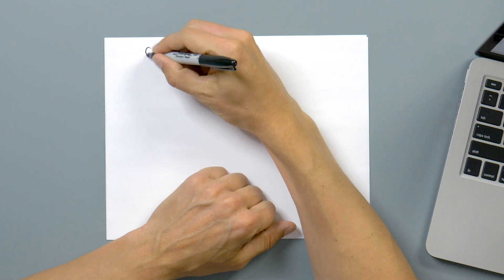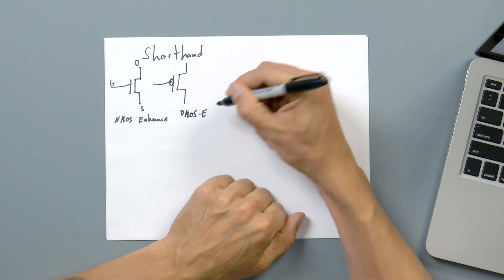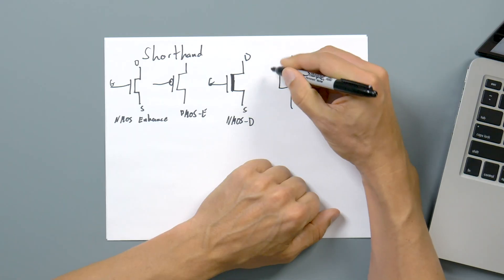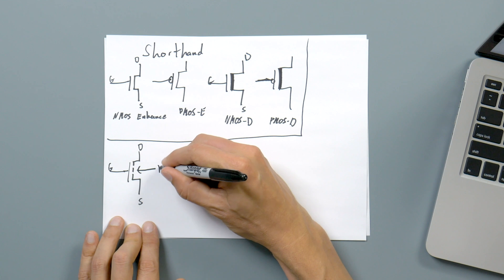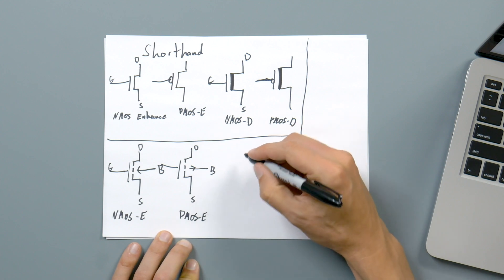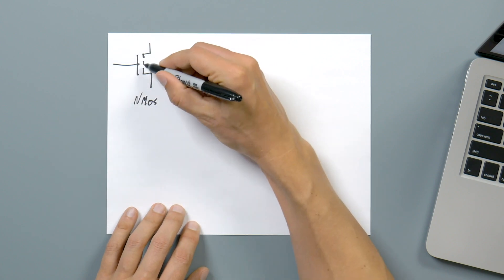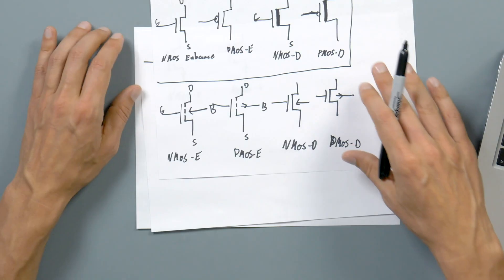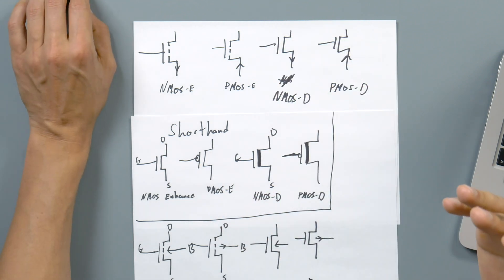How to Understand MOSFET Symbols | Intermediate Electronics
I don't know if it is just me or what, but MOSFET symbols have always been confusing.  So, we systematically broke down the different parts of a MOSFET symbol and brought meaning to each part so that, fingers crossed, it is easier to know what each symbol stands for and, as is always important, WHY.  If you want to understand MOSFET symbols better, well, you're in the right spot.

We recommend a quick refresher discussing the different types of MOSFETS

And if you want to see the written tutorial this was based on, go check it out

Chapters!
0:00 Intro, why this tutorial is needed
1:21 First MOSFET Symbols - IEEE Shorthand version of a MOSFET symbol
1:34  NMOS and PMOS and Depletion vs Enhancement
1:59 Shorthand notation
4:58 Substrate MOSFET symbols
7:45 Ignoring the substrate MOSFET symbols
9:47 Summary